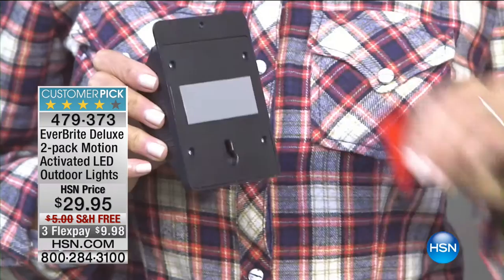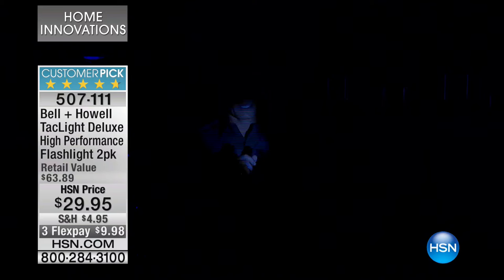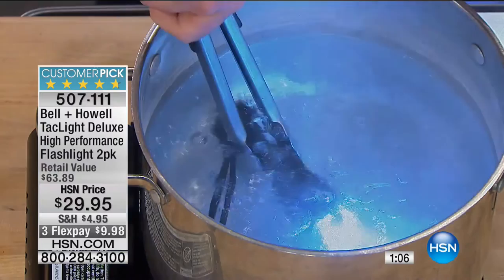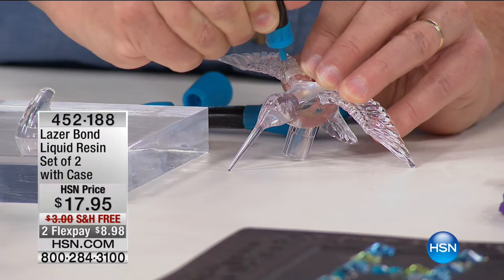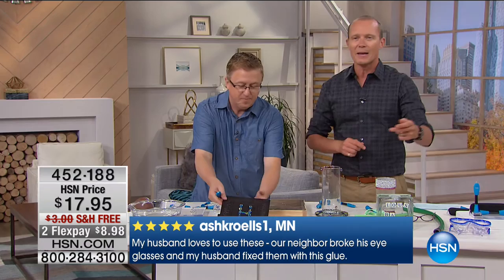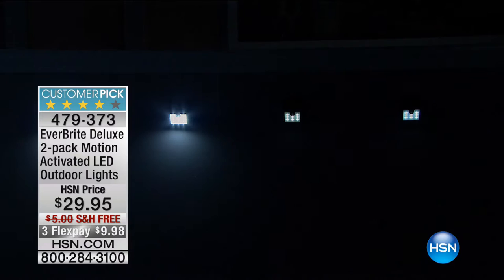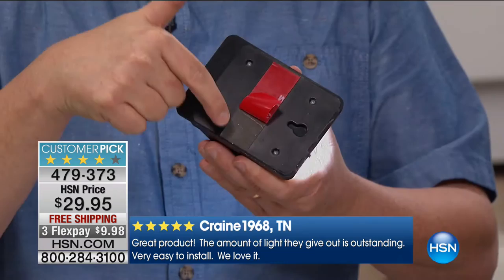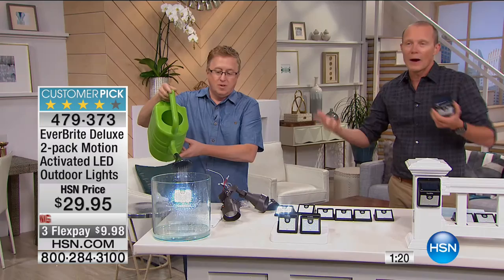HSN | Home Innovations 09.28.2016 - 06 AM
Mixed hour Home Culinary